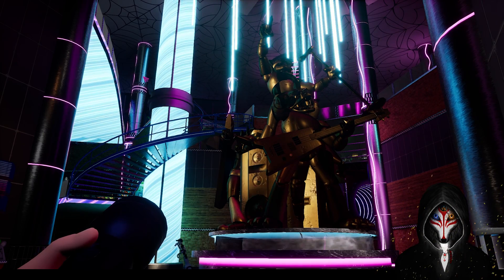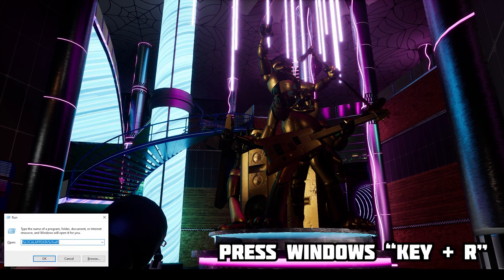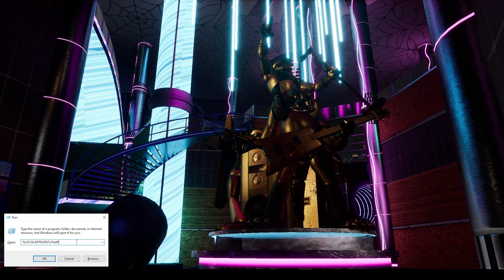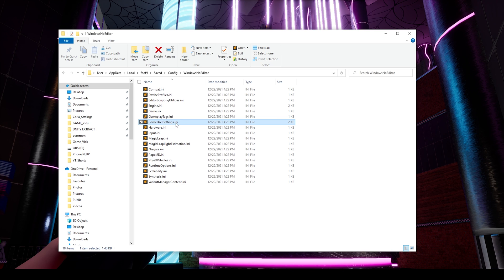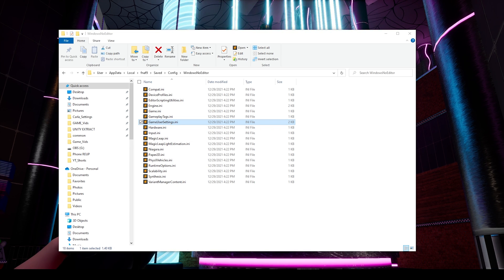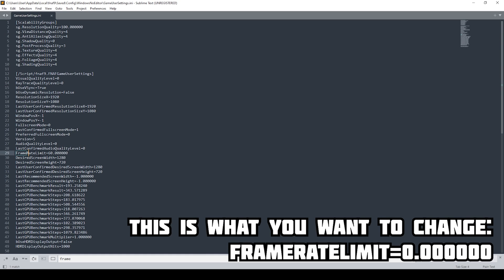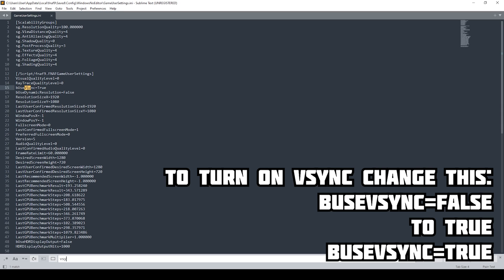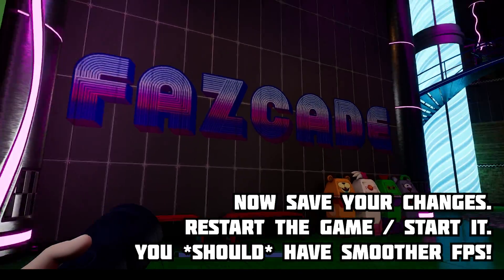SECURITY BREACH | How To Fix FPS Stutter and Enable VSync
Hey all, this video is over a year old so some of the "fixes" might not be valid anymore.  Also note that because computer setups can vary drastically, this may not be the fix for you, especially if you don't meet the recommend, (not minimum), requirements.

That said, I'll leave the video up, but am disabling comments.  I might make an updated tutorial though!

Ever wanted to know how to fix that fps stuttering and lag, as well as how to enable VSync in Five Nights At Freddy's Security Breach?  Then you came to the right video!

Put this in run box:
%LOCALAPPDATA%/fnaf9

These are the two settings you want to change in "GameUserSettings.ini":
FrameRateLimit=0.000000   (set it to 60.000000 for 60FPS MAX)
bUseVSync=False (Set to True to enable VSync)

Text Editor I Use:  Sublime Text

Either way, thanks for stopping by and I hope you have a great day!

In Five Nights at Freddy's Security Breach we try and get away from the security guard hunting us with robots and a dj flashlight with roxy roxxy wolf chica freddy monty montgomery sun moon daycare get out at 6 AM 6:00 AM 0600 or get caught in the security office by vanny vanissa bunny white rabbit bunny. FPS Vsync Lag Stutter SECURITY BREACH | How To Fix FPS Stutter and Enable VSync.